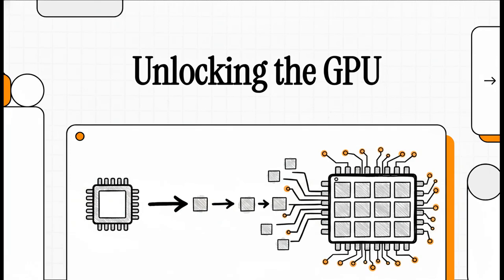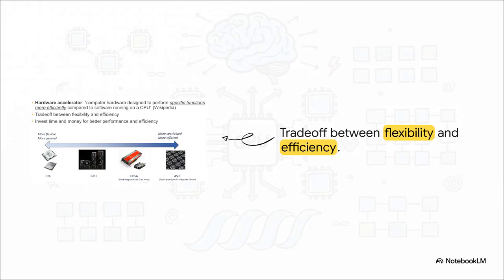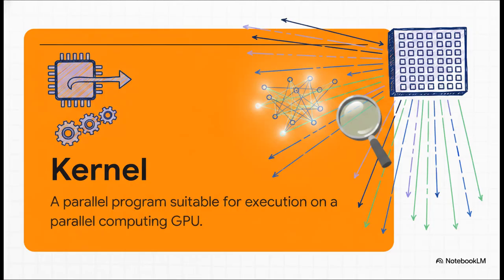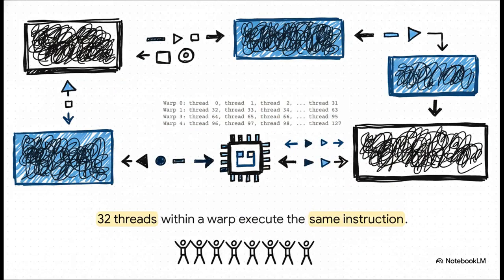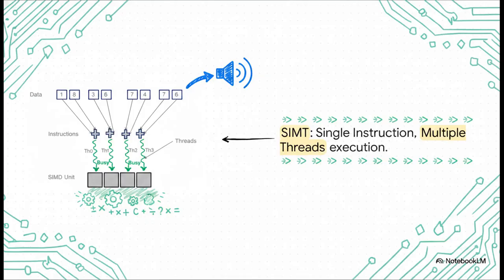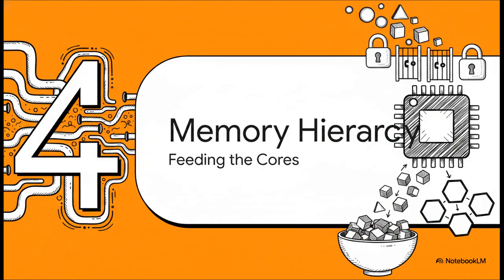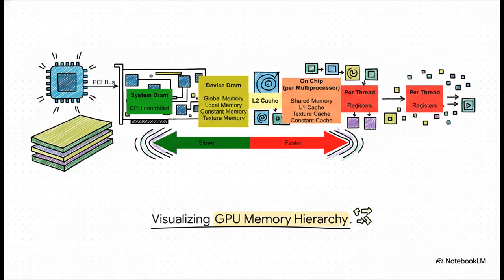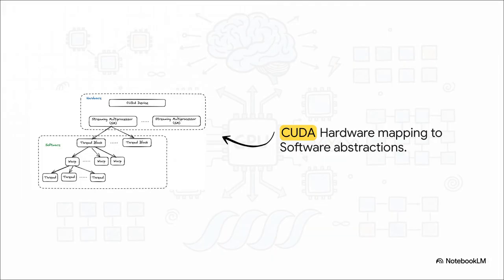GPU Data Pipeline: Feeding the Cores | GPU Course Part 14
A GPU with starving cores is just an expensive heater. Unlocking its power means keeping thousands of cores fed with data.

In Part 14 of the GPU course: the memory hierarchy as a supply chain for your cores, how work flows from CPU through queues to the GPU grid, why feeding the cores is the real bottleneck in most kernels, and the techniques that keep utilization high end to end.

Chapters:
0:00 Starving cores, wasted silicon
1:50 The data supply chain
3:40 From CPU to grid: how work arrives
5:50 Feeding strategies that keep cores busy
8:00 An end-to-end utilization checklist